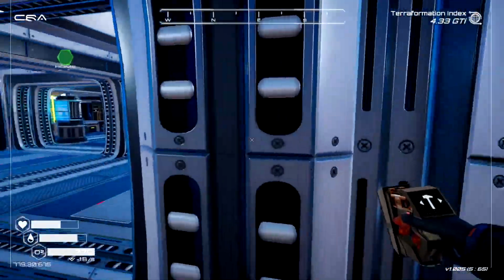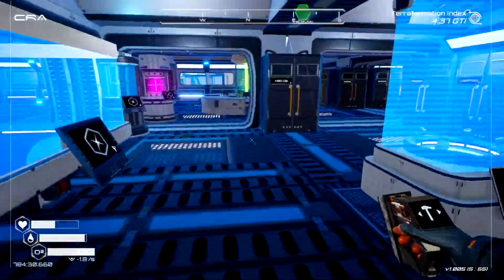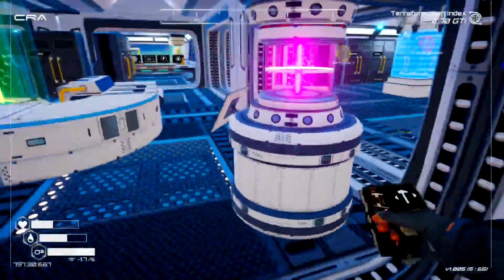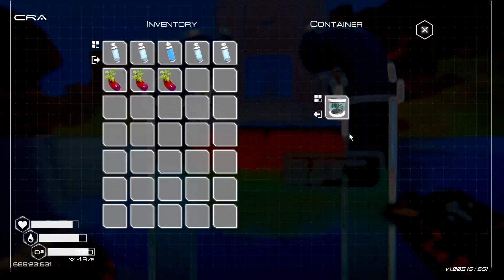The Planet Crafter 48 "Pulsar quartz and Tree seeds"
I return to the cave system to try and find more Pulsar Quartz and sequence a tree seed.

Early Access game by Miju Games